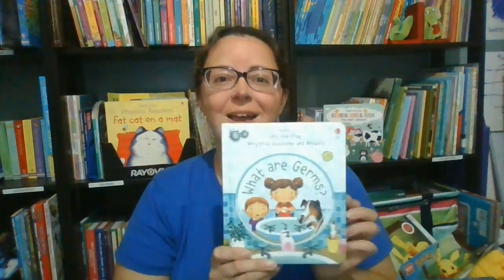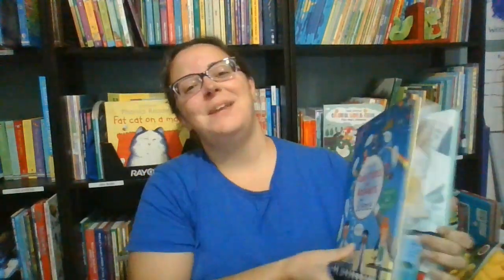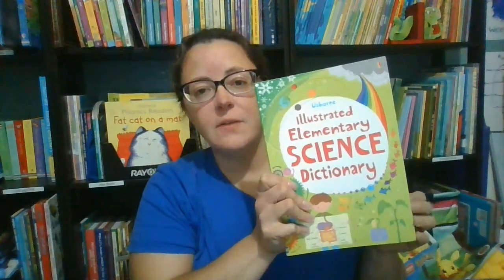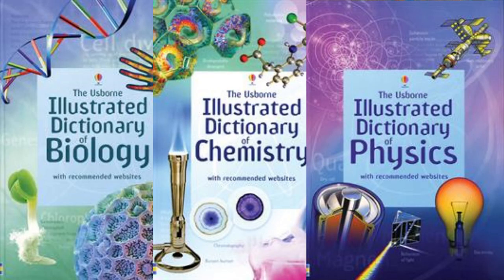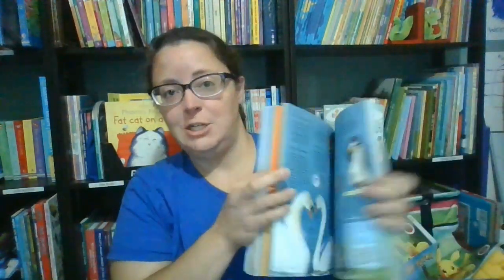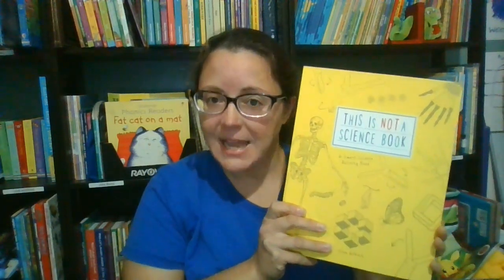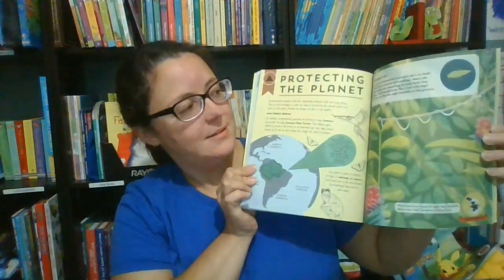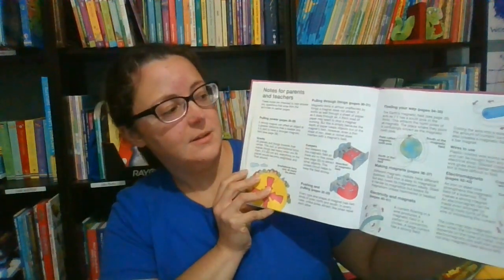Usborne Books & More Homework Helpers - Science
Help your budding scientist learn the answers to pressing questions or dive into a topic. Our educational resources help students - and anyone who enjoys science - learn more about how the world works.